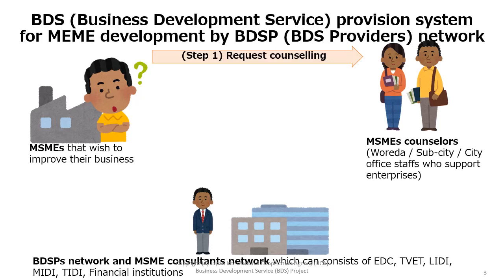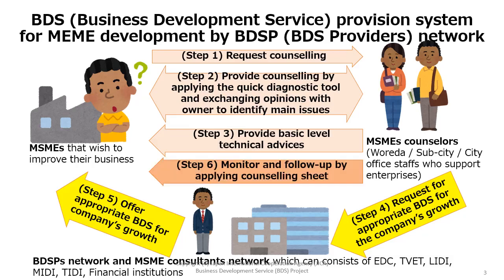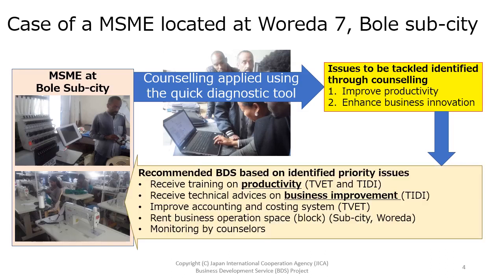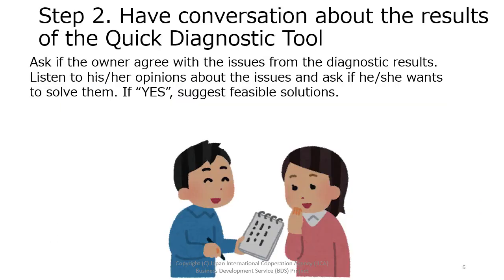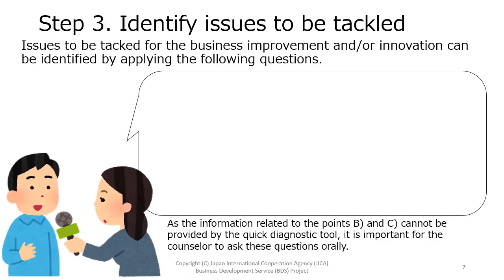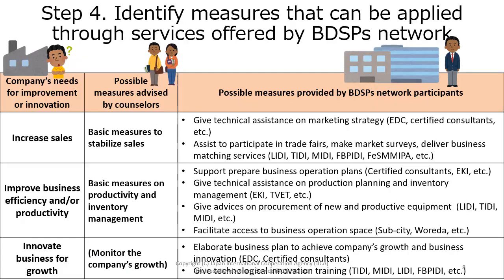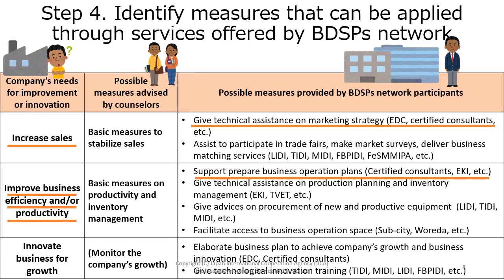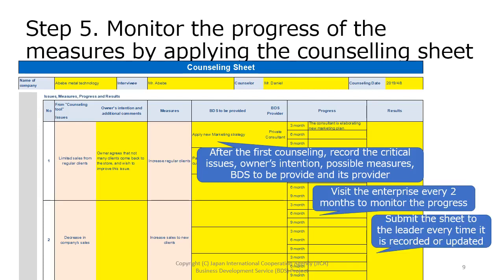MSME Counselor Training: Theme 5 "Counseling under BDS Provision System"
This video is directed to anyone in Ethiopia who wish to support Micro Small and Medium Enterprises (MSMEs) in their country.
This video introduces basic business and management concepts necessary for a MSME counselor to support MSMEs.
This video explains about the role of MSME Counselors under the Business Decelopment Service (BDS) ecosystem.